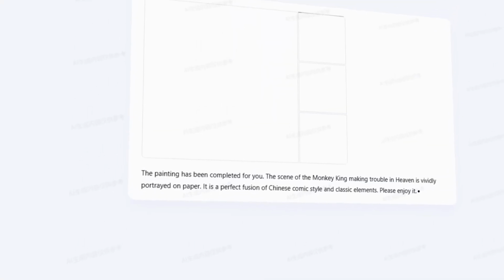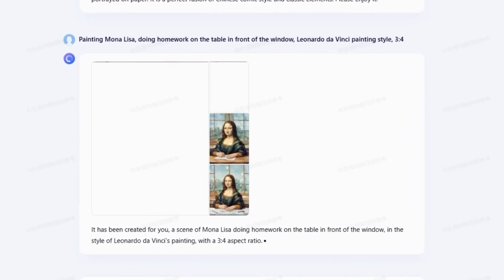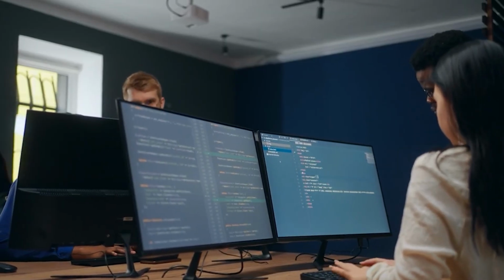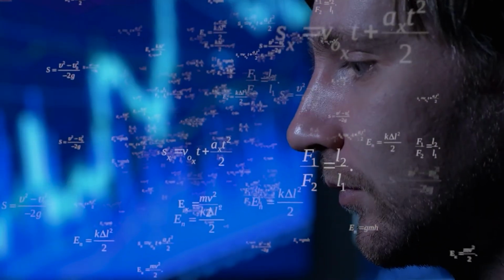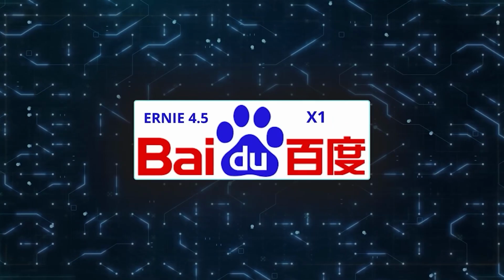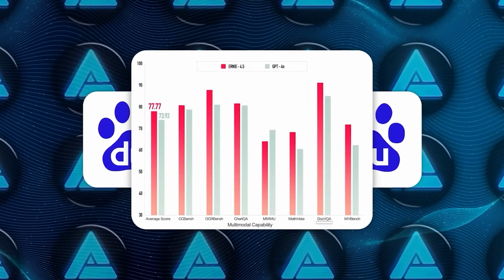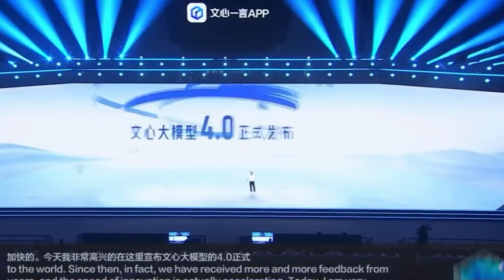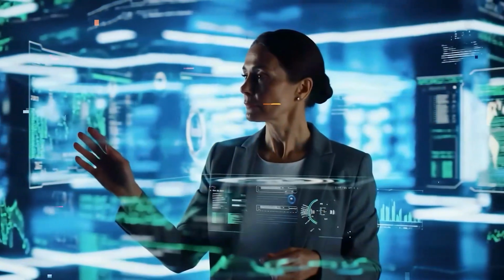New 'High IQ' AI Model From China Just Shocked The World - ERNIE 4.5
Baidu unveils ERNIE 4.5 and X1, revolutionary AI models challenging Western dominance. ERNIE 4.5 processes text, images, audio, and video seamlessly, outperforming GPT-4.5 at just 1% of its cost. ERNIE X1 offers advanced reasoning capabilities with autonomous tool usage. Both models become free to individuals April 1st, signaling China's aggressive push in affordable, powerful AI.